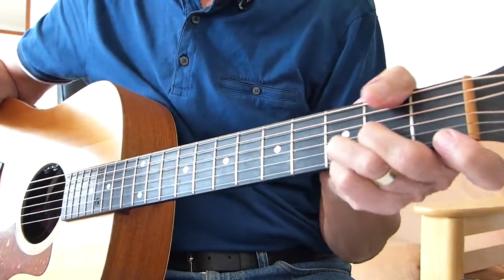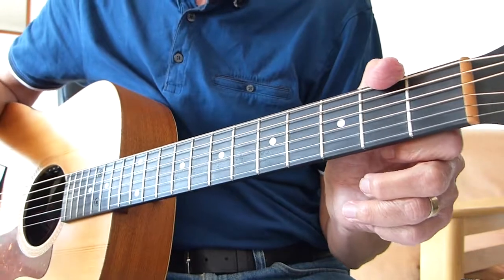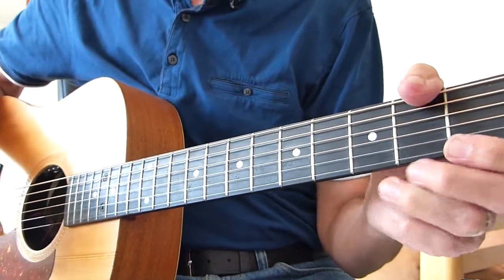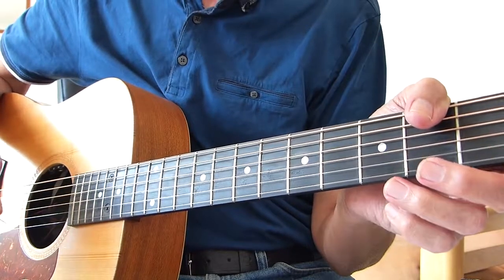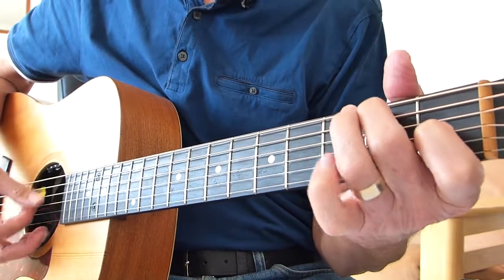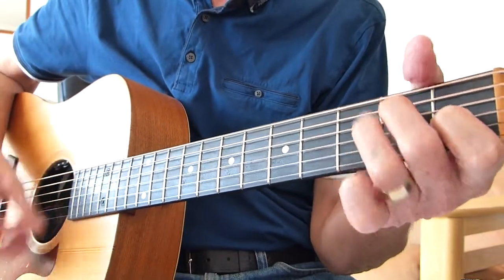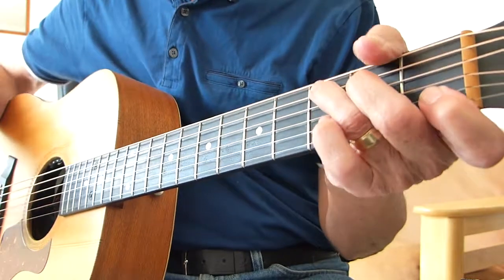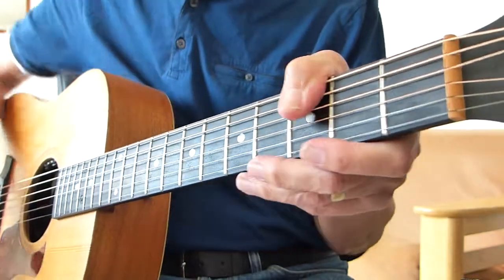Rosemary - Sierra Ferrell - Guitar Lesson